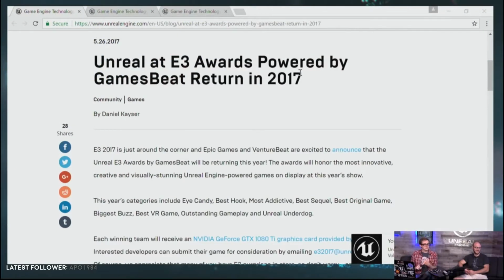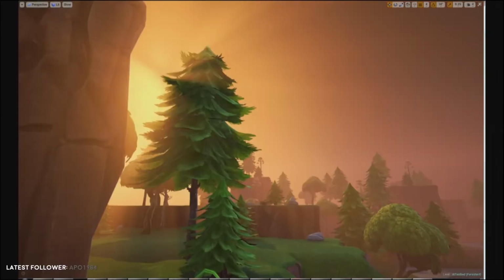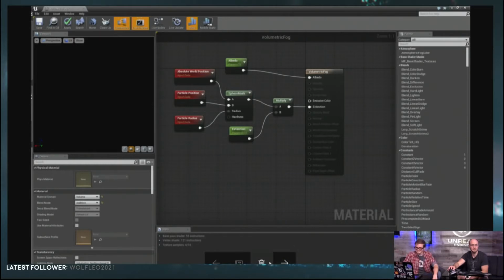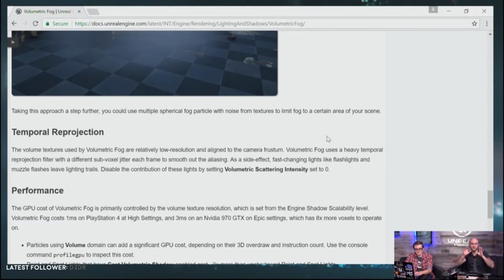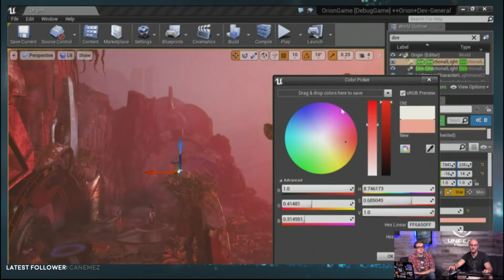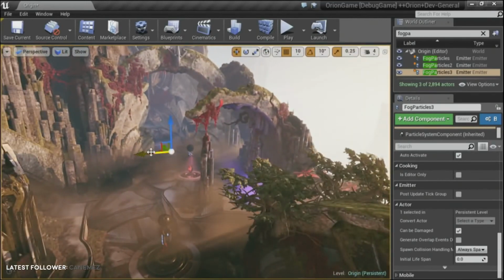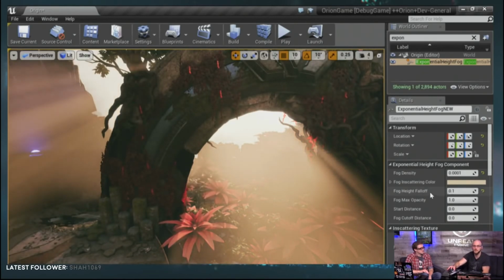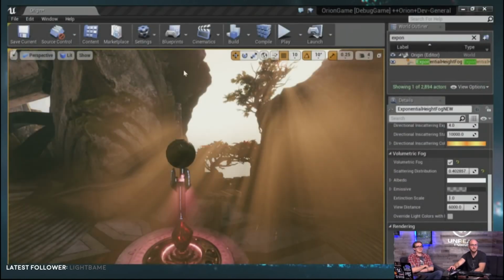Volumetric Fog | Feature Highlight | Unreal Engine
Daniel Wright joins the livestream once again, this time to talk about Volumetric Fog, a beautiful new rendering feature in 4.16. With Volumetric Fog, you can create incredible ambiance and mood in your environments using the new Volumetric Fog! Varying densities are supported so you can simulate clouds of dust or smoke flowing through light shafts, and any number of lights can affect the fog.

NEWS

COMMUNITY SPOTLIGHT